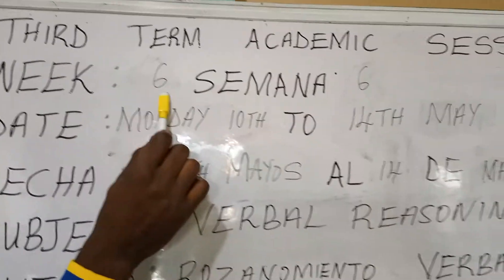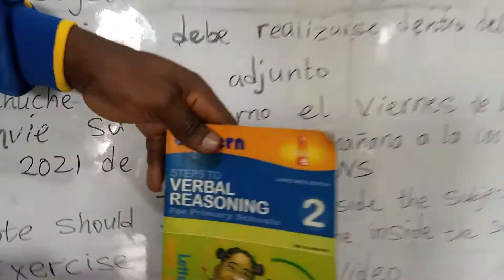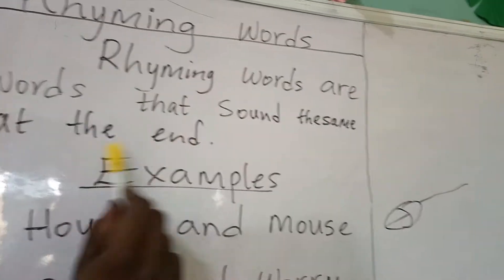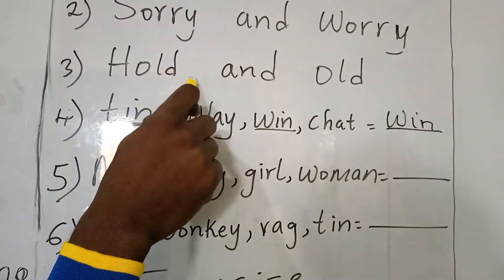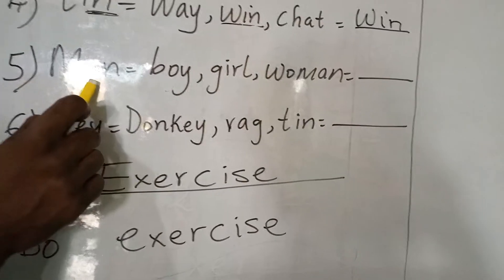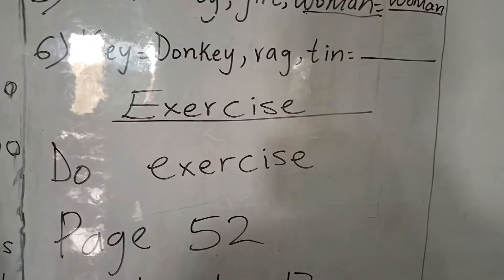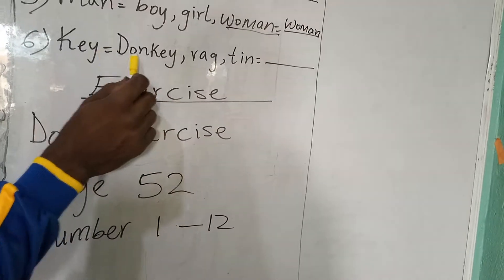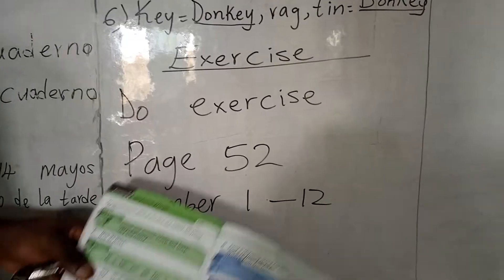PRIMARY 2 VERBAL REASONING week 6